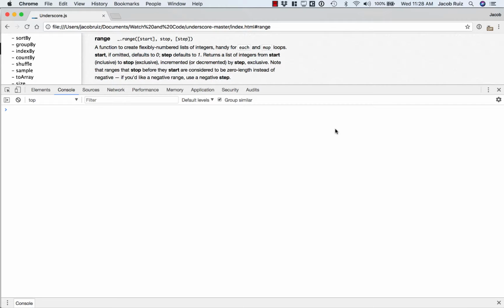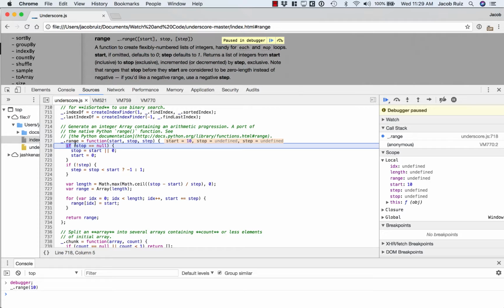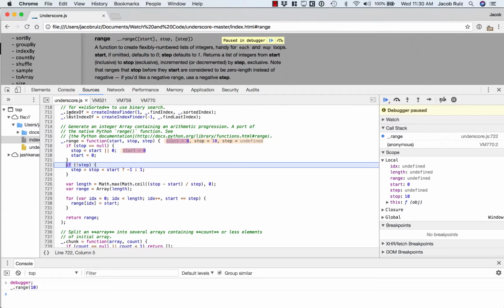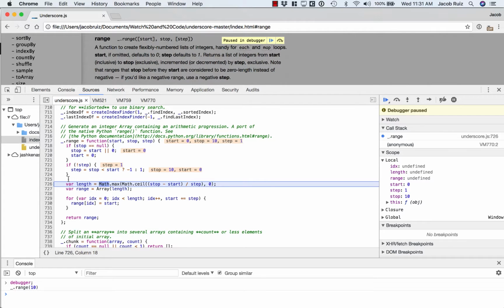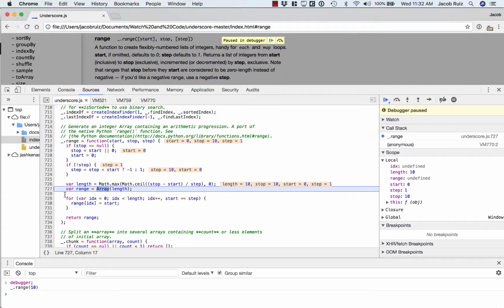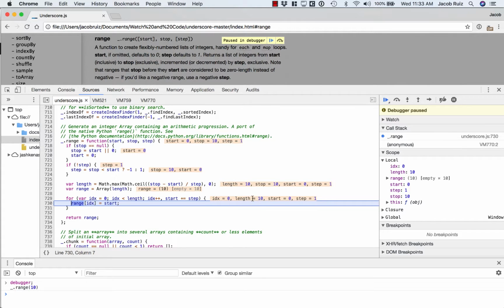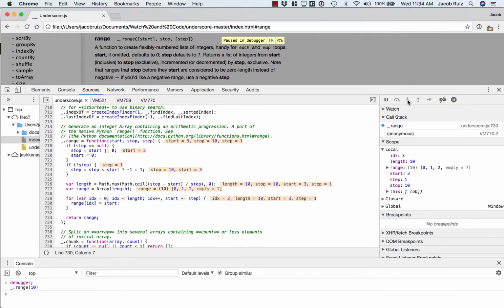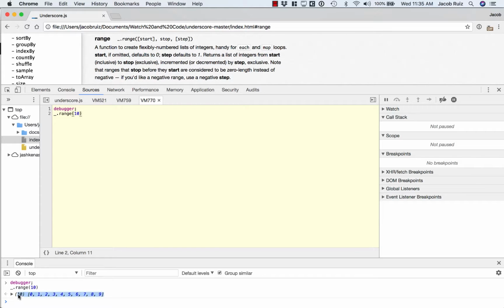Tutorial: How To Create a Range Of Numbers with Underscore.js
With Underscore's range function, you can easily generate a range of numbers customized to your liking. You could do the same thing with a basic Javascript for loop, but _.range is a faster and easier to use alternative.